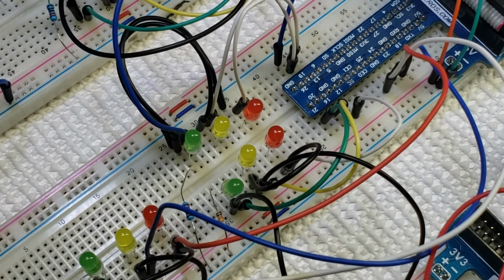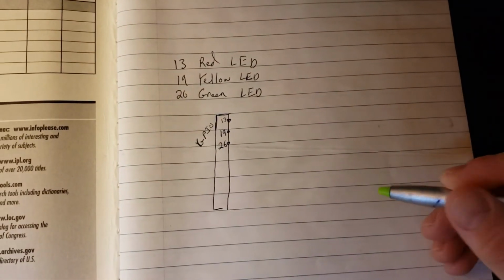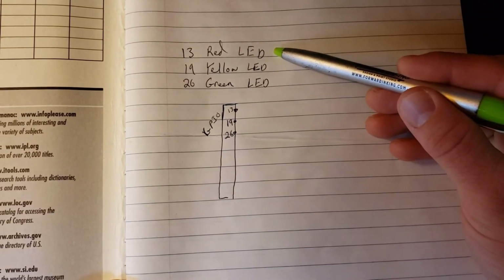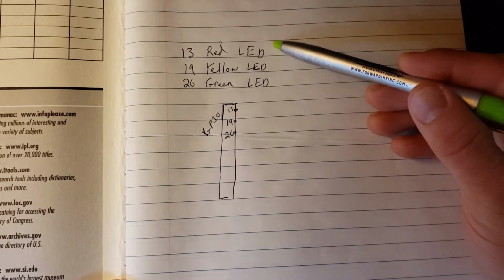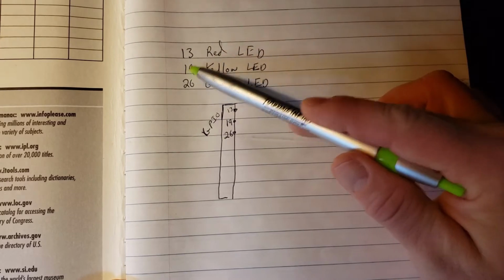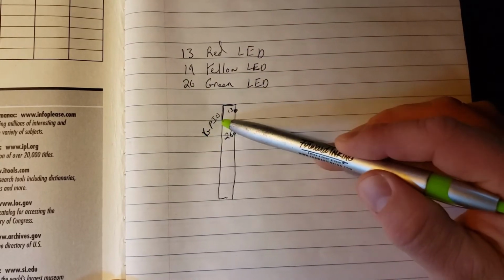Raspberry Pi GPIO tripple LED schematic Homework #5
Homework #5 is to draw a basic schematic to include designated GPIO pins.  This schematic should include an LED per designated GPIO pin, labeled colors and the common resistor that they all share.
In this video I describe the basics of the basic drawing while leaving out the symbol for the LEDs and resistor.